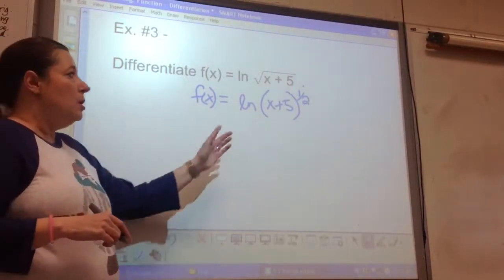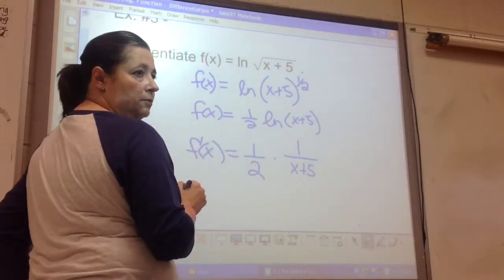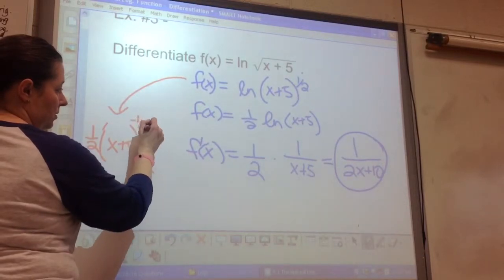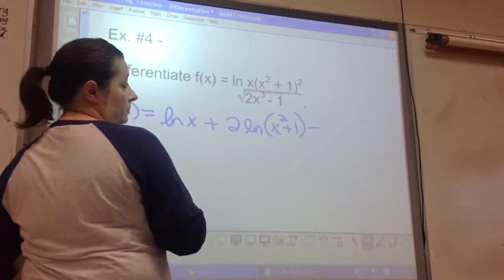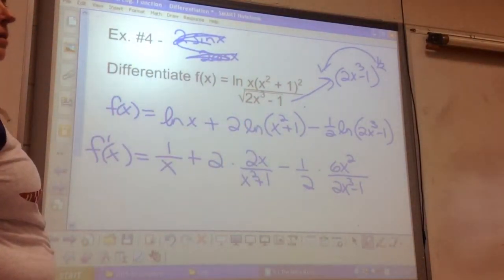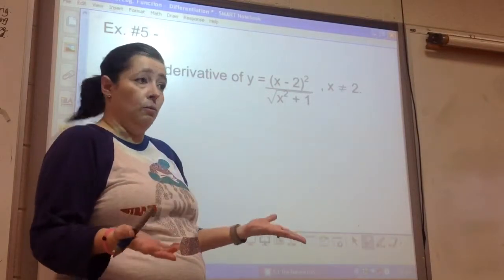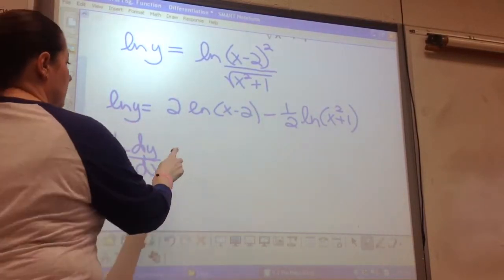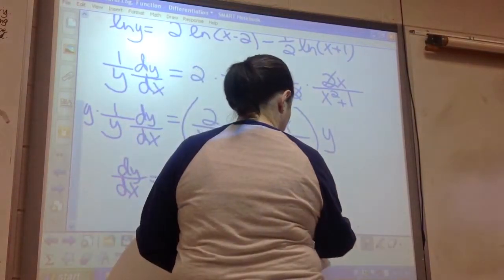ln Derivatives Part Two